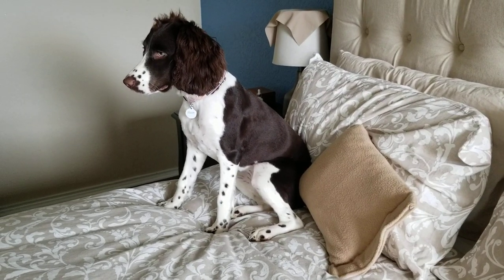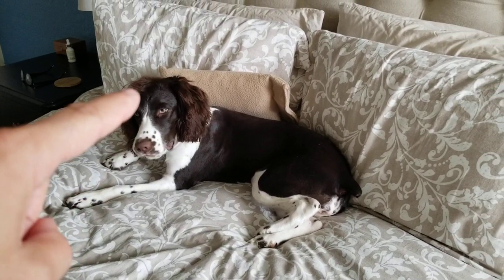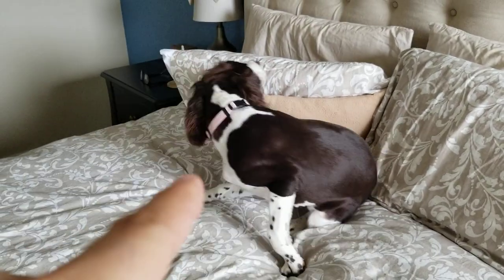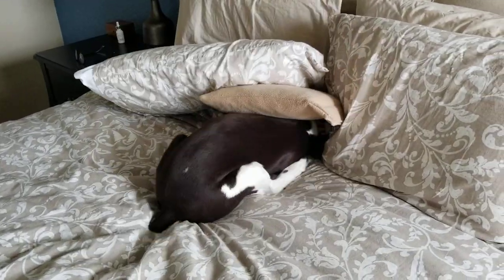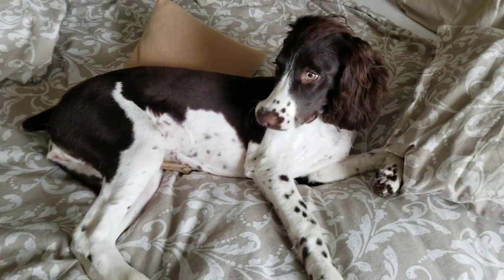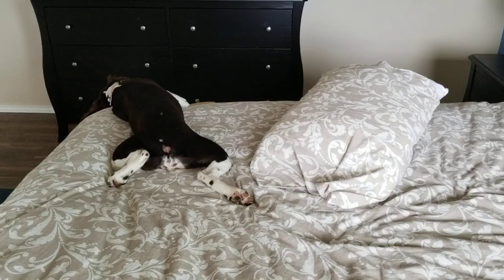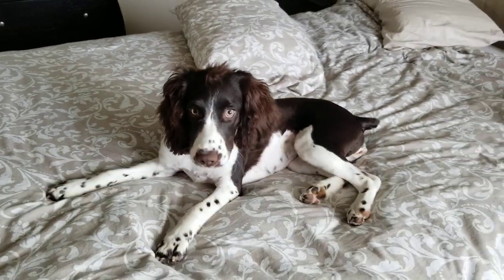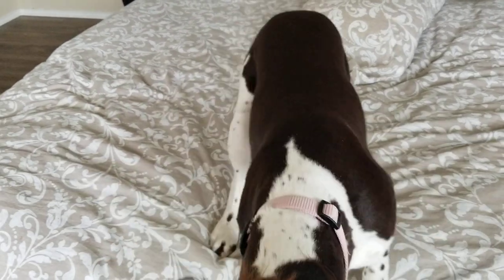English Springer with Field cut.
My dog io...7 months. San Antonio, Tx.